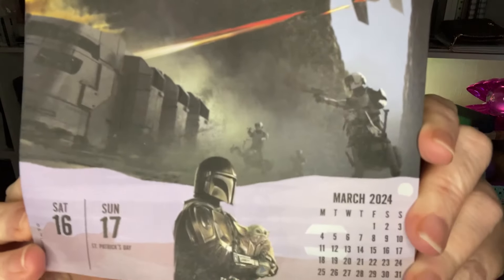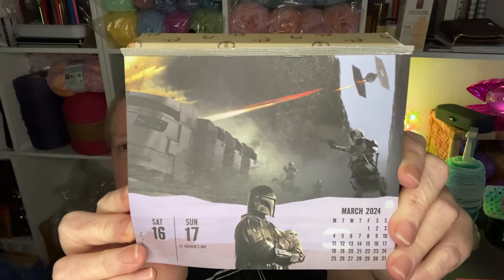🧶 Not the Best of Days vlog | Crochet Rocks🤘